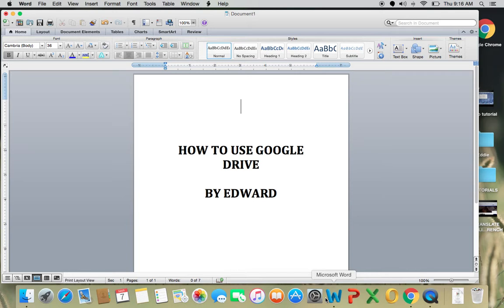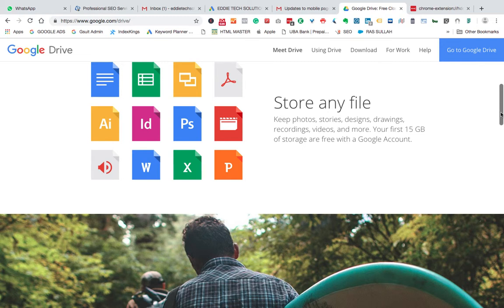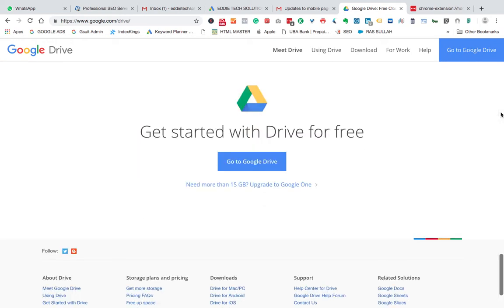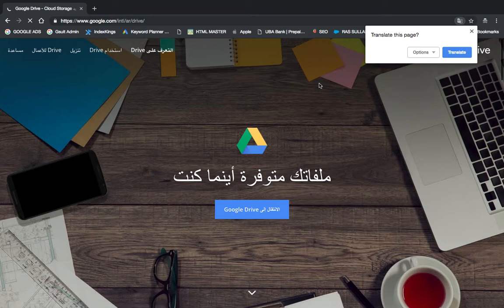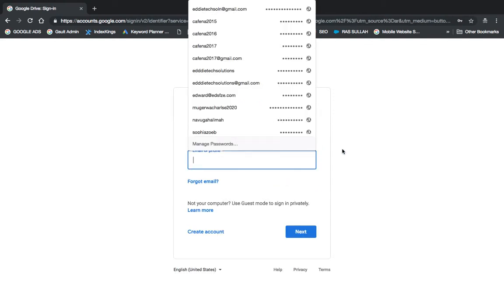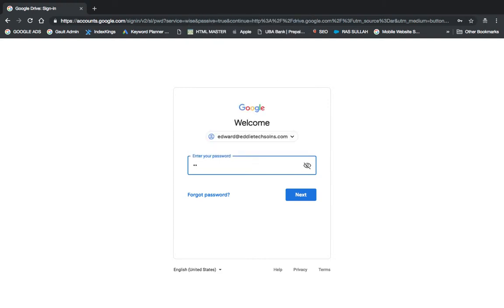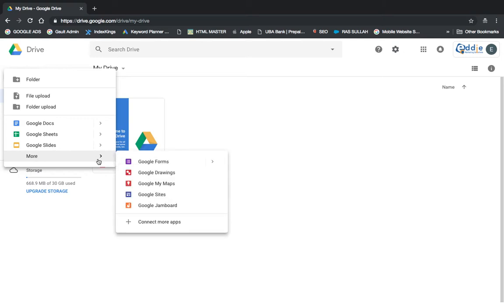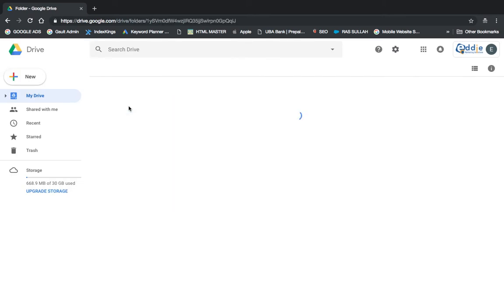How to use Google Drive - Google Drive full tutorial from start to finish - How to use Google Drive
How to use google drive - how to use google drive | beginners tutorial.
Google Drive Kya hai | How To Use Google Drive in Mobile (HINDI/URDU) Tech4Hindi
What is Google Drive & How to use google Drive in Urdu /Hindi

How to use google drive on android in hindiTechnical Yuga
What Is Google Drive and How Does it Work 07/03‏/2019 - First of all, we need to know what is google drive and how to use it